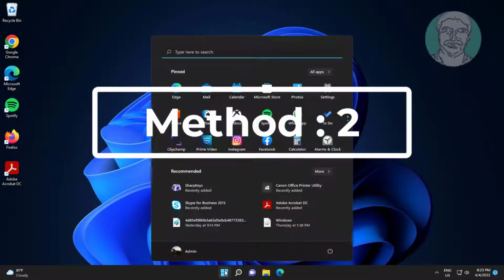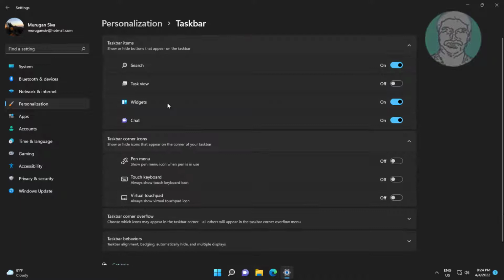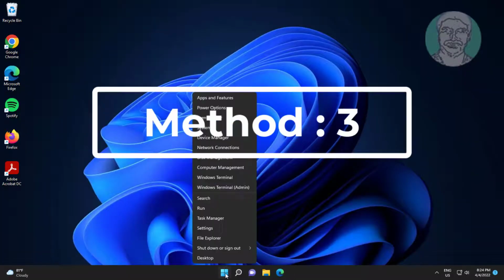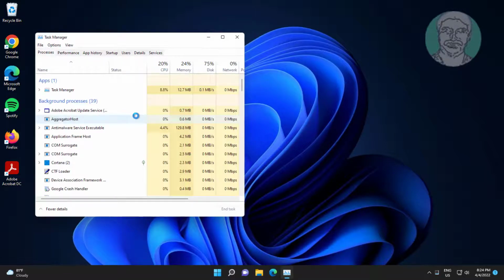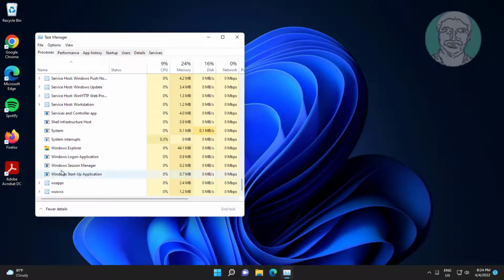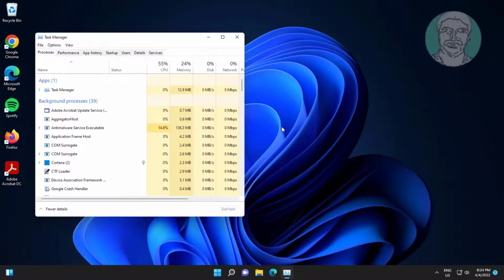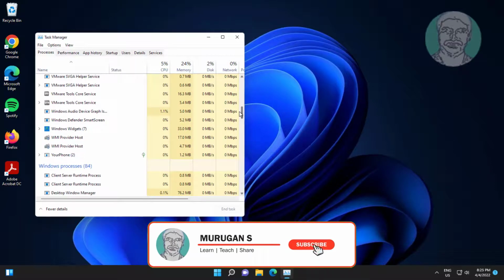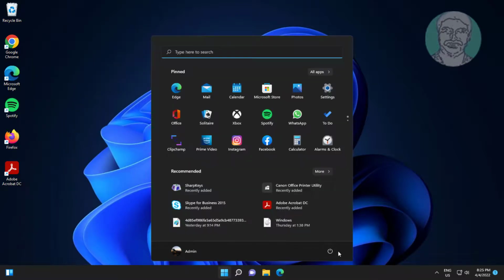Fix Windows 11 Widgets Not Working / Widgets Not Showing Up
This Tutorial Helps to Fix Windows 11 Widgets Not Working / Widgets Not Showing Up

00:00 Intro
00:09 Method 1 - Change Network Settings
00:43 Method 2 - Turn Off and Turn On Widgets
01:02 Method 3 - Restart Windows Explorer
01:23 Method 4 - End Task Windows Widgets
01:49 Closing